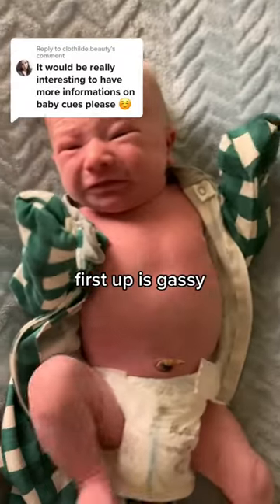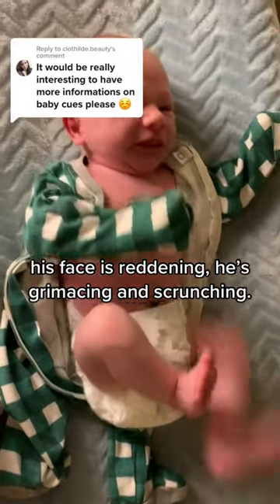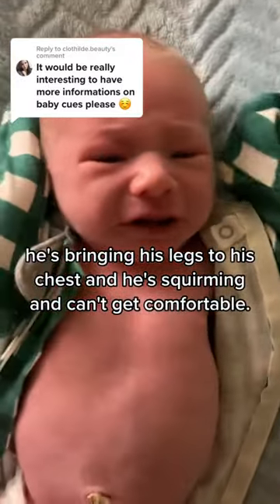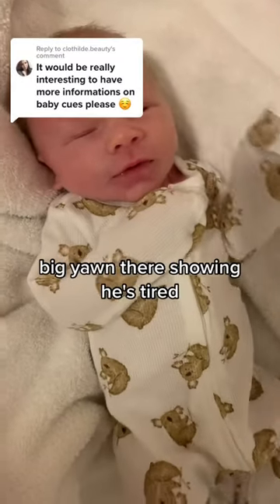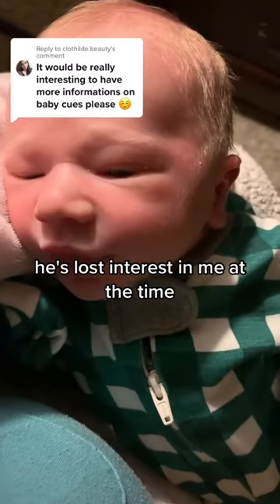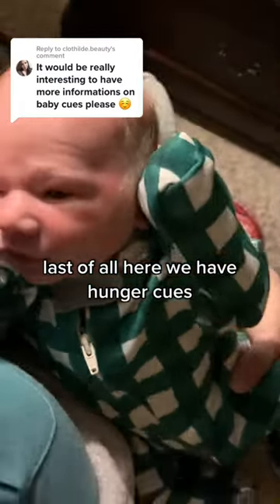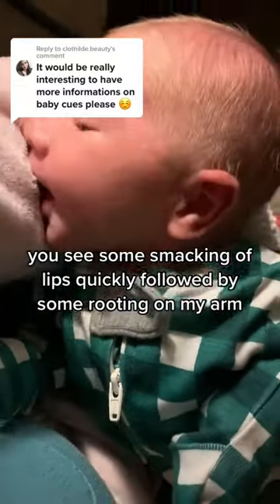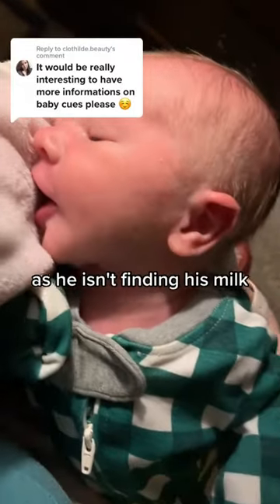Baby cues can help you meet baby’s needs faster.